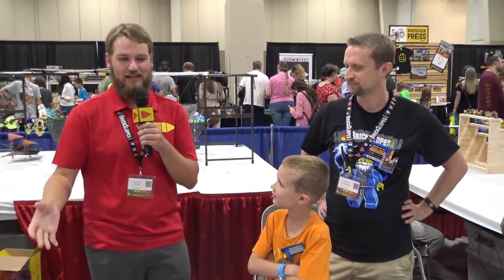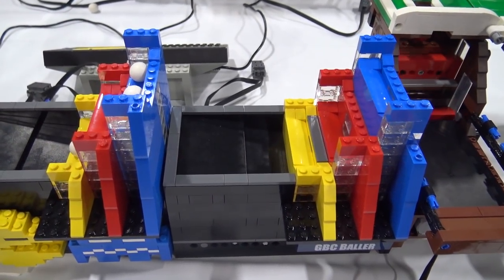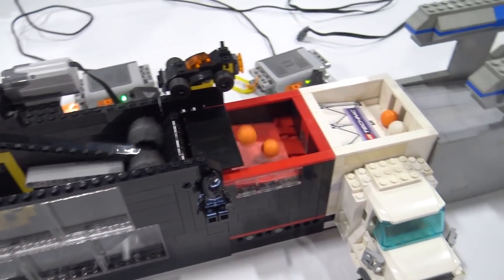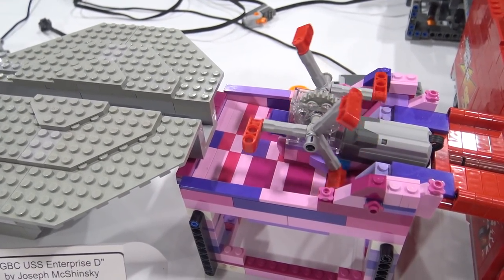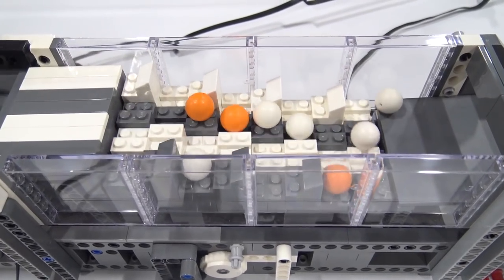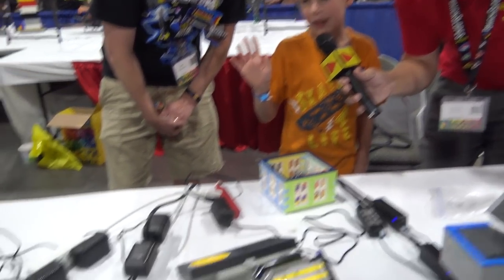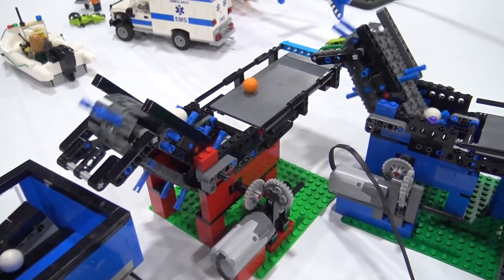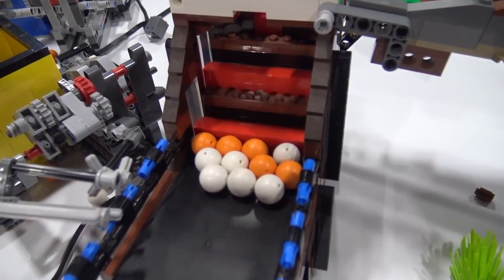LEGO Great Ball Contraption at BrickSlopes 2021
Beyond the Brick's Joshua Hanlon talks with the LEGO great ball contraption builders at BrickSlopes 2021.